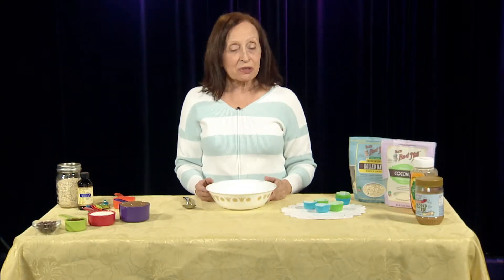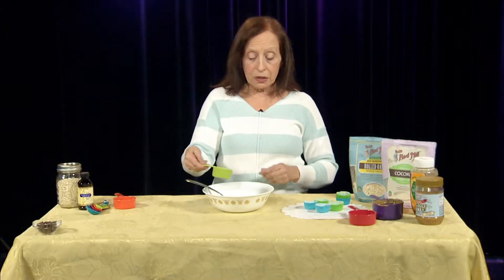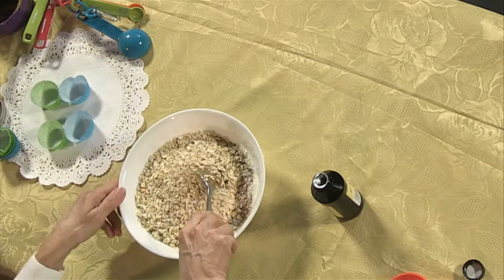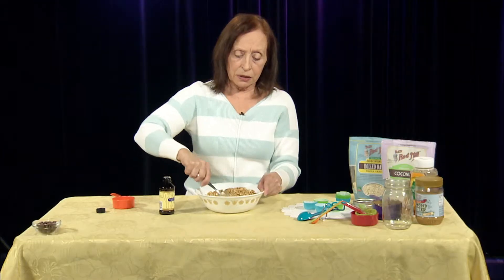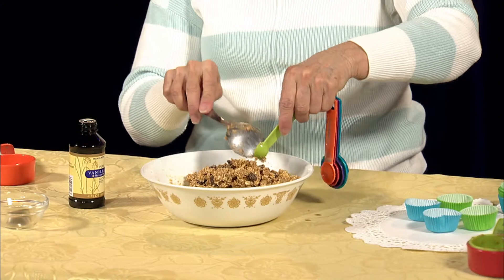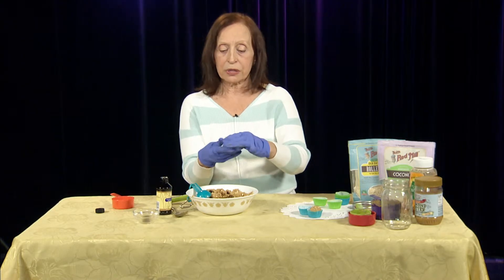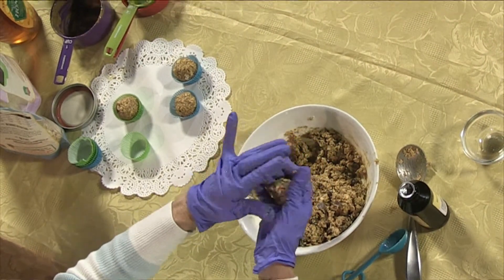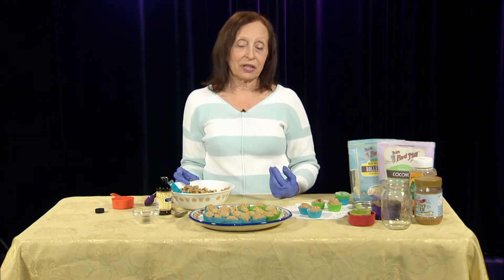Healthy Snacks: Peanut Butter Energy Balls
Since we can get about 600 calories in just one snack, which is equivalent to a fourth meal, we need to make good choices when going for a snack.

Once made this is an easy "go-to-snack" with 7 ingredients:
Peanut Butter; Rolled Oats; Shredded Coconut; Honey; Vanilla Extract;
Unsweetened Cocoa Powder; and Chocolate Chips.